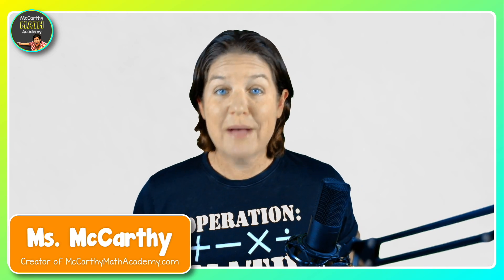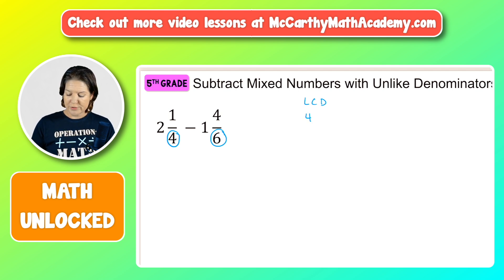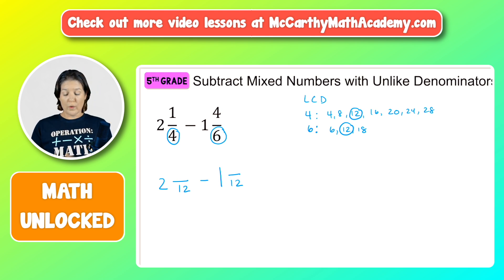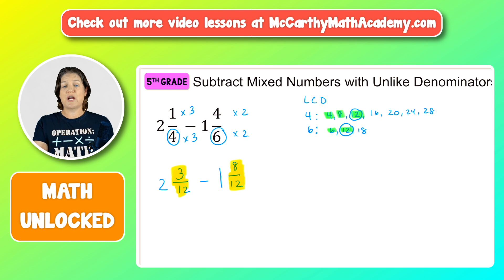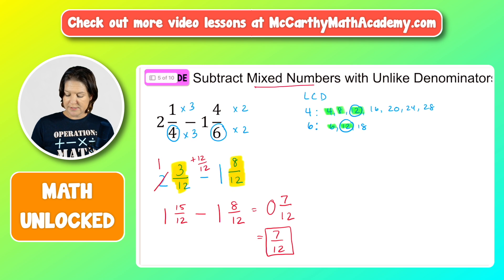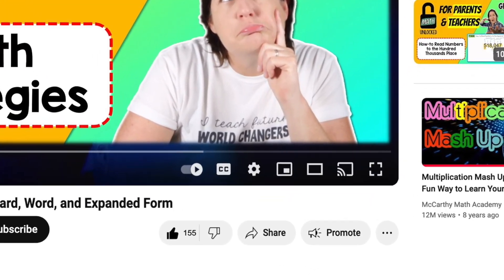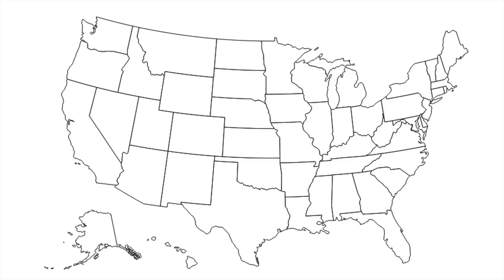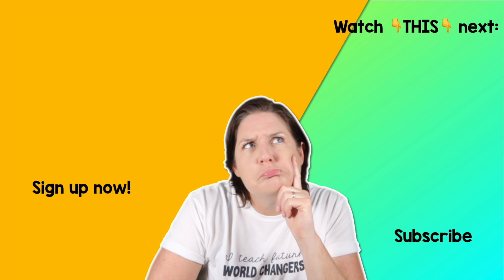5th | MATH: UNLOCKED | Subtract Mixed Numbers with Unlike Denominators